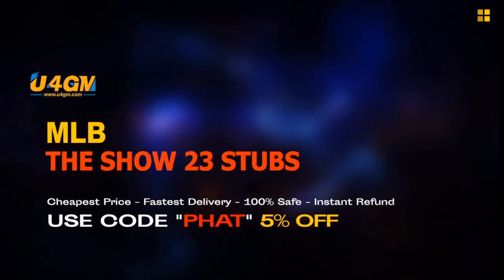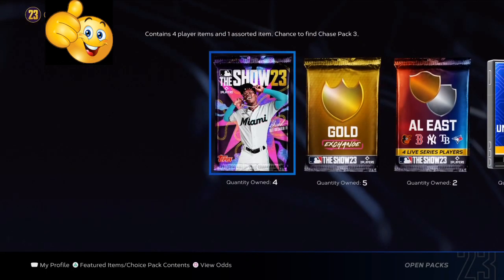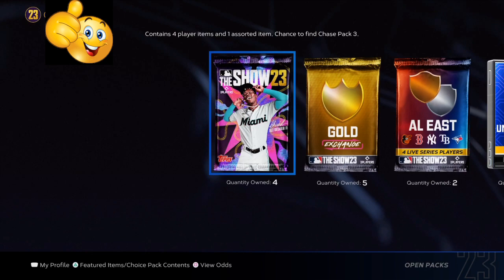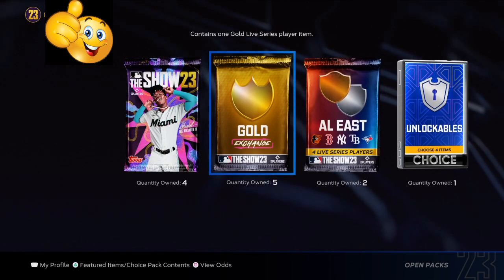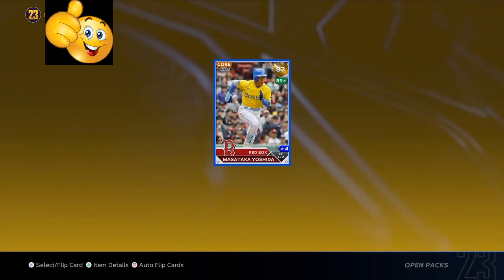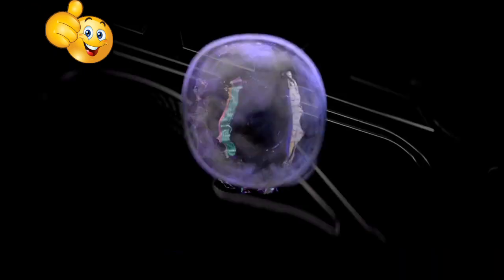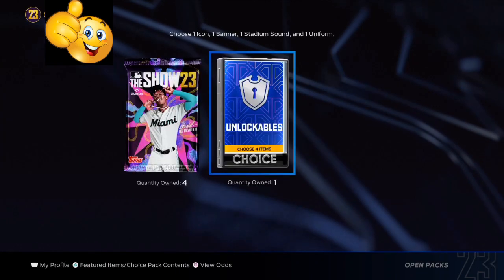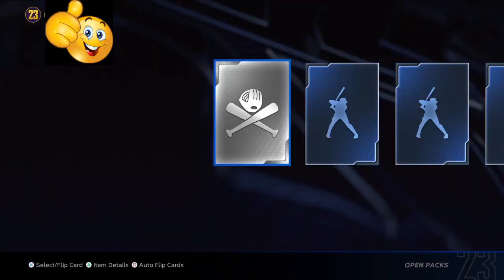INSTANT STUB METHOD RIGHT NOW MLB THE SHOW 23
mlb
mlb 23
shorts
mlb shorts
mlb stubs
stubs sale
stubs glitches
mlb 23 glitches
xp methods
xp glitches